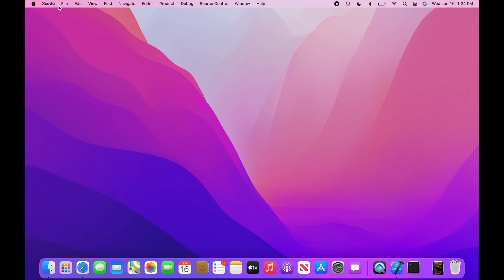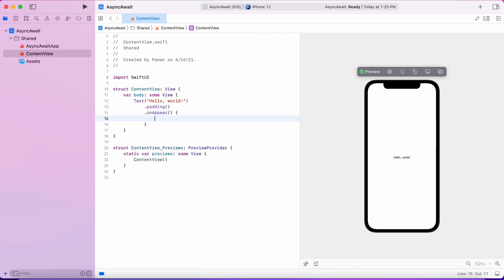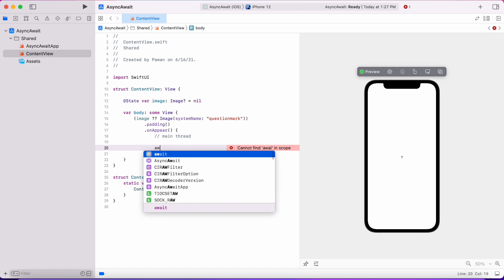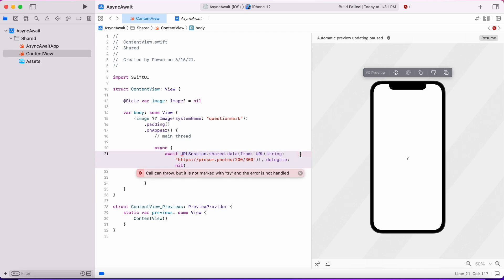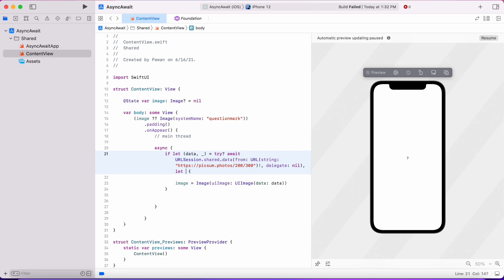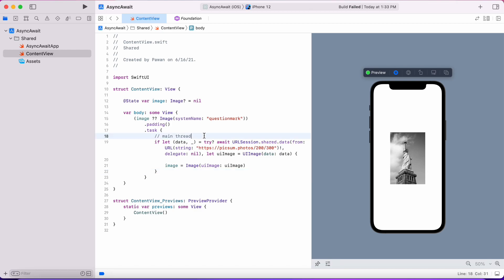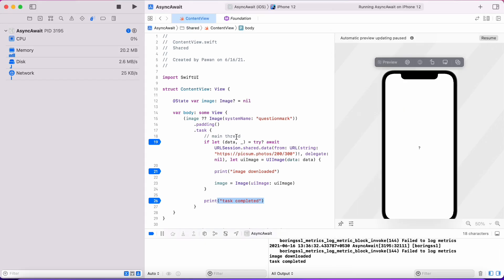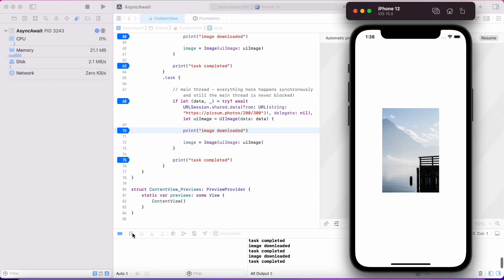Async Await in Swift 5.5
Async Await Swift 5.5 Xcode 13 iOS 15, macOS 12